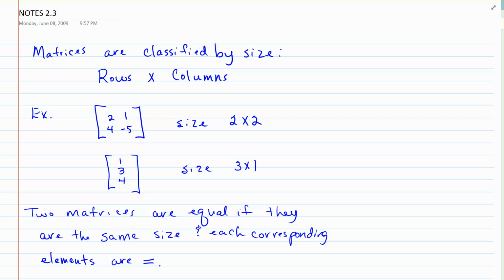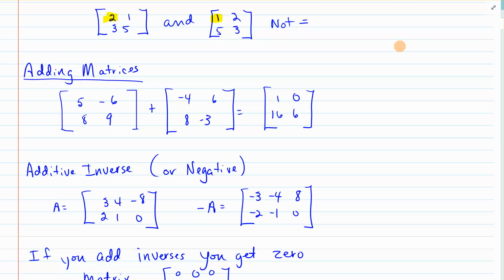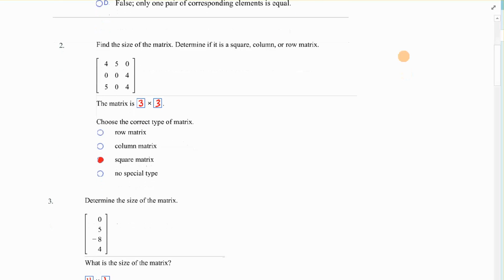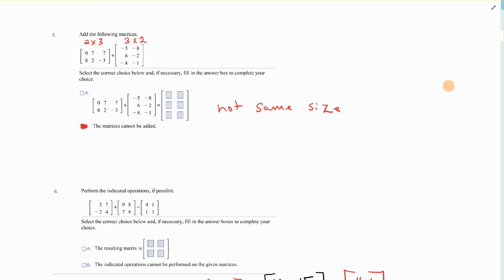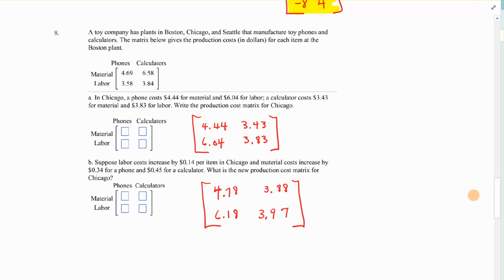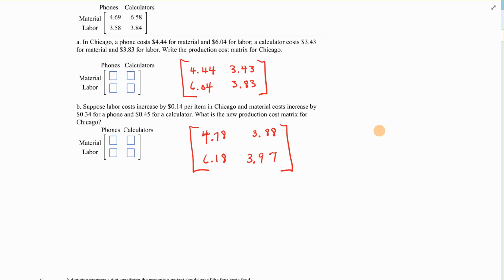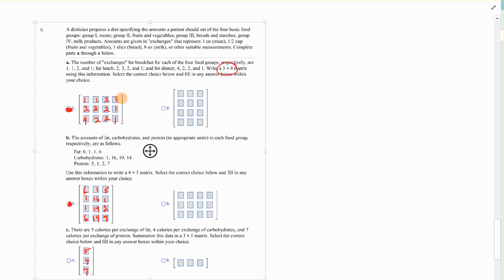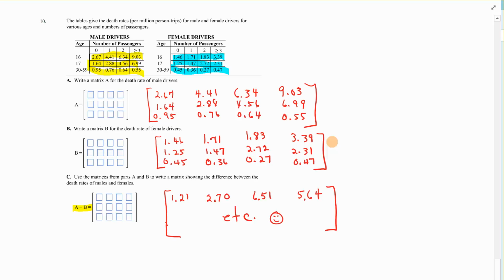Section 2.3 Addition and Subtraction of Matrices